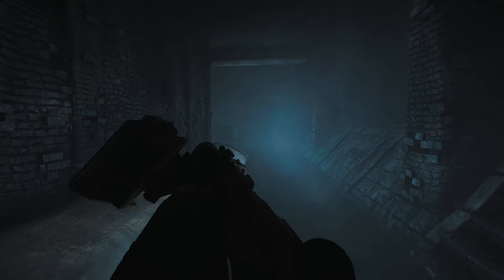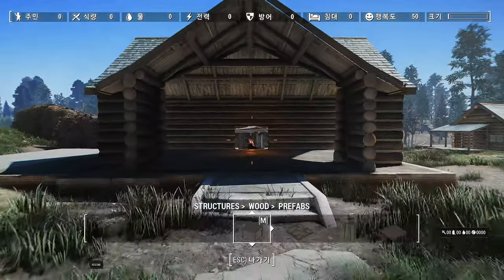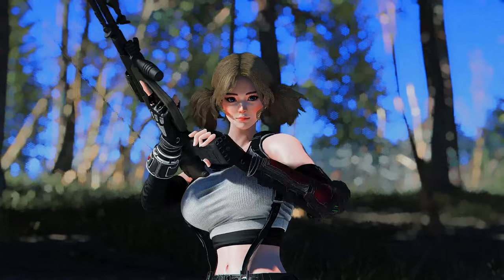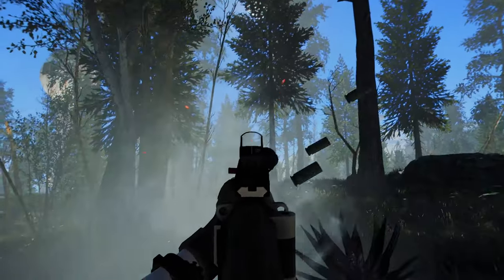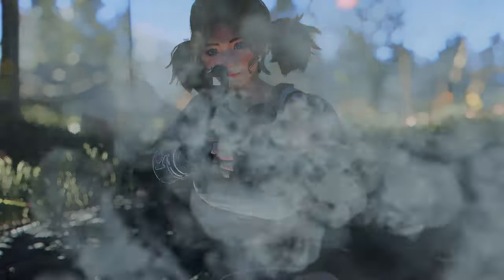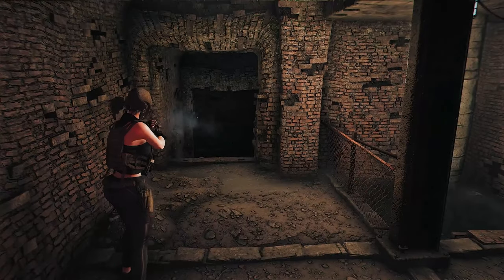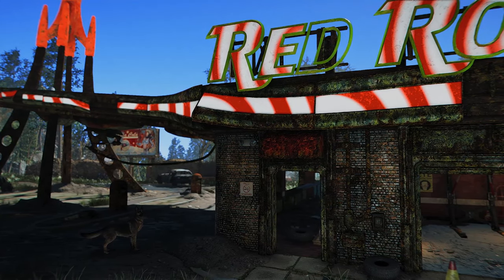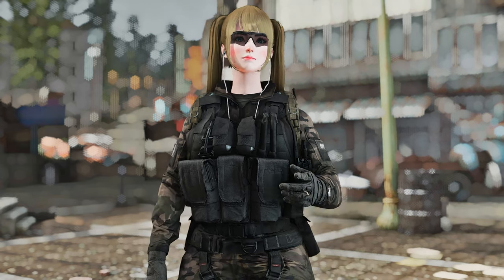14 Innovative Must-Have New Fallout4 Mods to Upgrade Your Commonwealth I March 2024 Chapter 1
I. PRESET
🔴 ARJAFIELD Custom Camera Preset Pack

II. CHAPTER
00:00 INTRO

00:07 1. GAMEPLAY

00:11 S.T.A.L.K.E.R. Hud Remastered

00:52 A Better World - Cabin Workshop Pack

01:40 Melee Animation Tweaks

01:53 Forced Evolution - Super Mutant Addons

02:29 2. RIFLE

02:37 MWM4 Ultimate Redux

03:12 CZ Scorpion EVO 3 A1 - Micro

03:50 Glock Kit - CAA Micro Roni and Glock

04:29 MWII - The Ultimate Aug Family REDUX

05:10 The Riot Pistol - Commonwealth Weaponry Expansion

05:47 Bengal - Long Lasting Flare

06:18 3. ETC

06:25 Domokun Backpack

06:46 Fun Red Rocket Themes - Lighting

07:16 Not so RedRocket Retexture with Some Parallax Action

07:51 Modern Replacer All-in-One

08:19 OUTRO